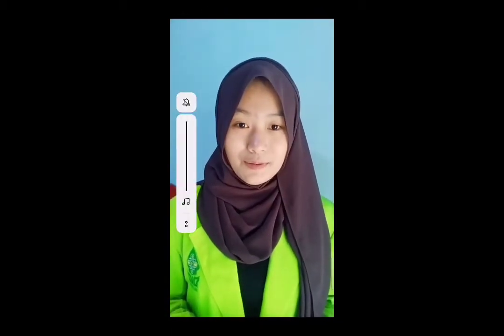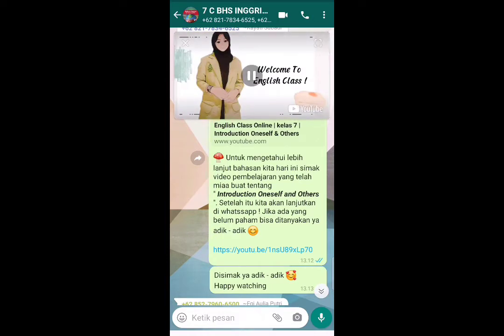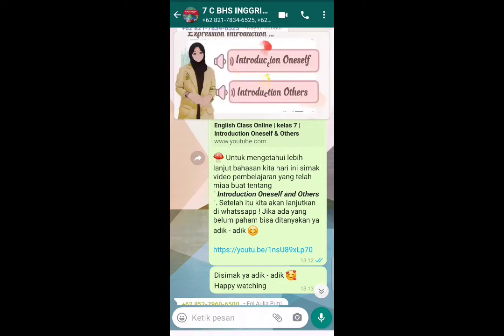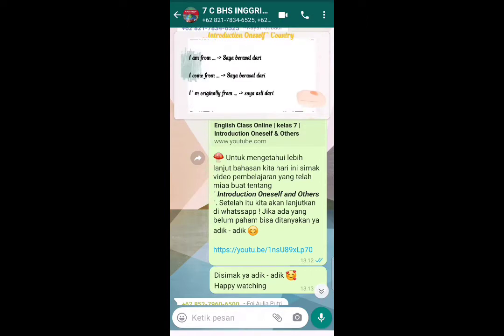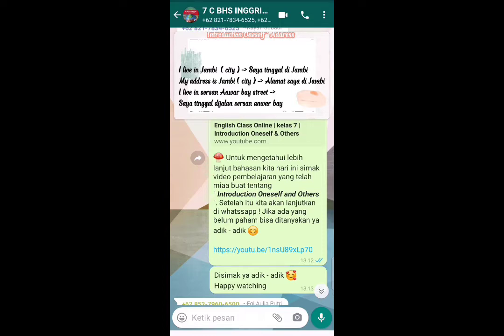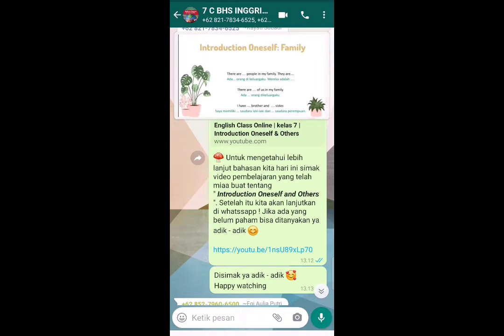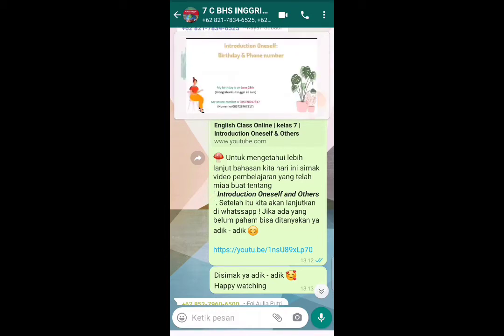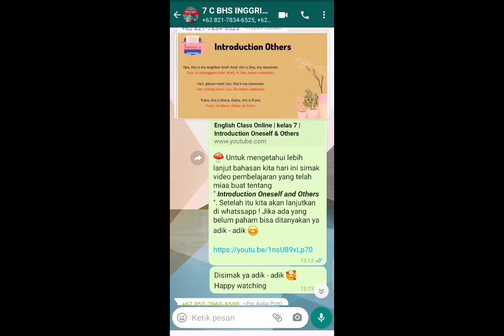PRAKTIK KOLABORASI 1 | PPL MANDIRI DARI RUMAH | FITK UIN WALISONGO | AFRILIA KARTIKA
PPL MANDIRI DARI RUMAH : VIDEO PRAKTIK  PEMBELAJARAN KOLABORASI

🍄MATERI : THIS IS ME ( INTRODUCTION )

🍄NAMA : AFRILIA KARTIKA

🍄KOLABORATOR : MRS SURYENTI, S. Pd

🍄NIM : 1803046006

🍄PRODI : PENDIDIKAN BAHASA INGGRIS